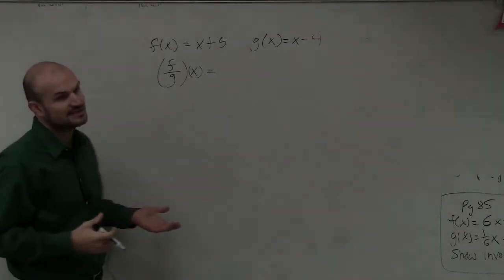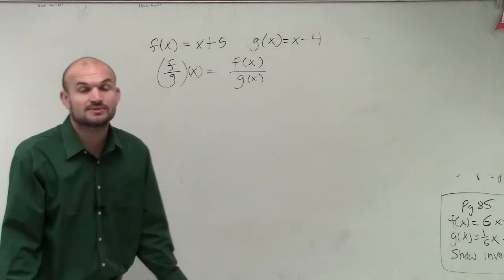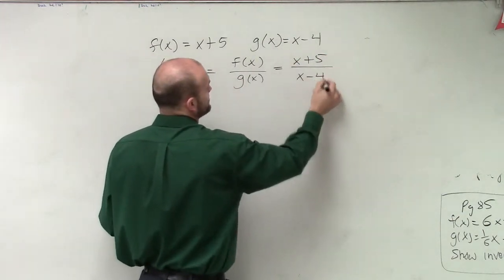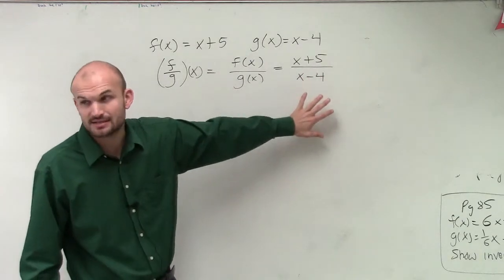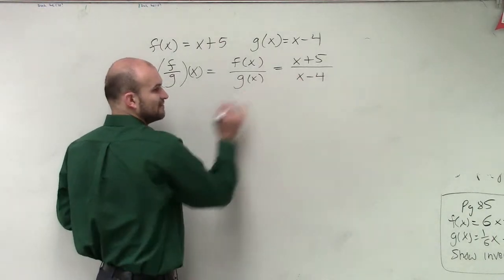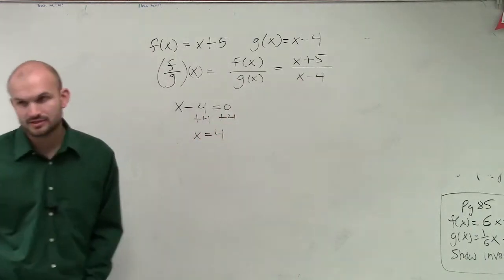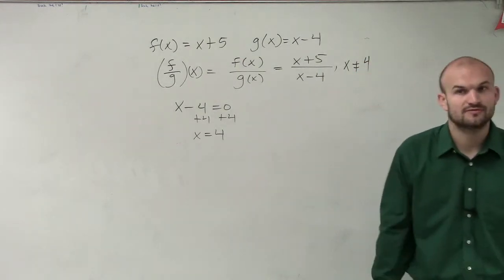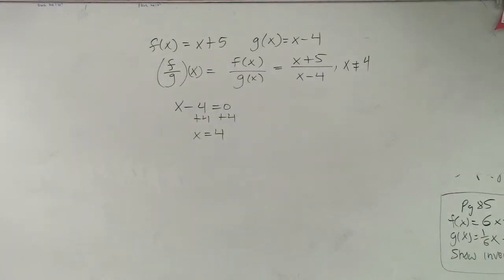Division of two linear functions